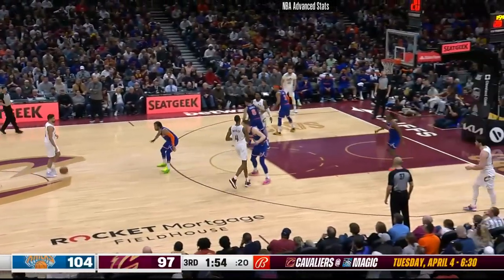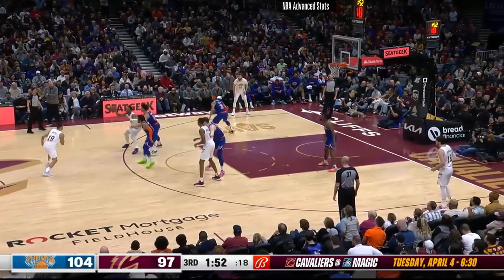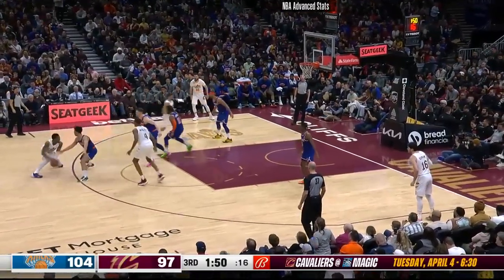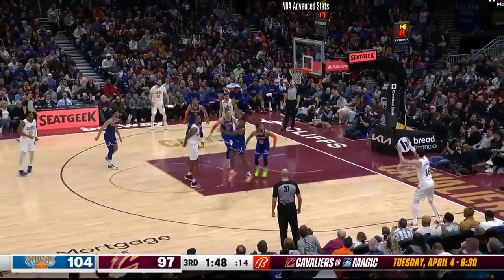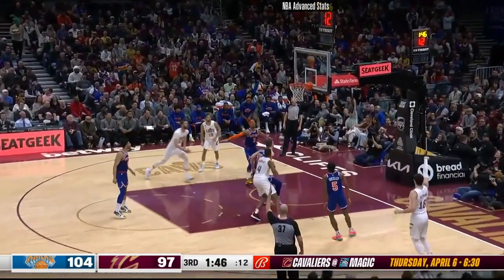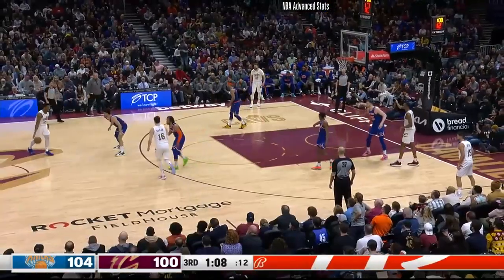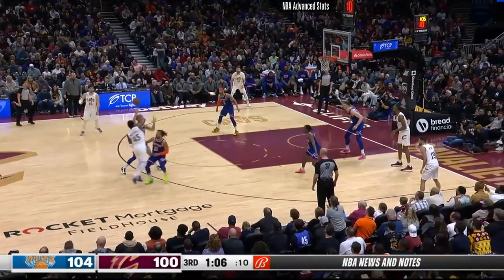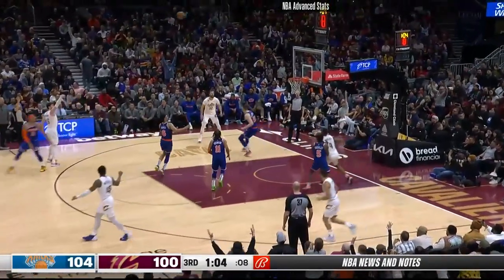Cedi Osman 14 pts 1 reb 2 ast vs New York Knicks | 2023-03-31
Cedi Osman Highlights from New York Knicks vs Cleveland Cavaliers on 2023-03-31.

Player Stats:
20:44 mins
14 Points
1 Rebounds (1 Offensive)
2 Assists
0 Steals
1 Blocks
1 Turnovers
4/9 Field Goal
2/2 Free Throw